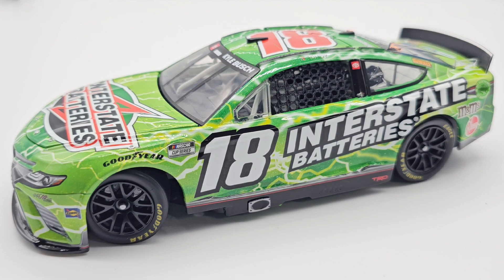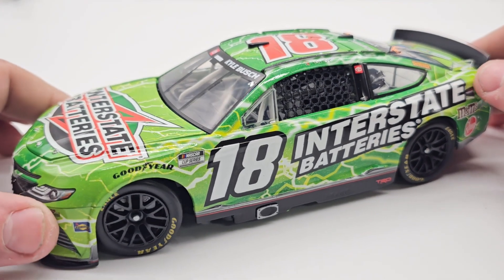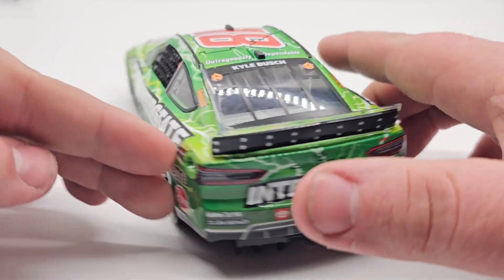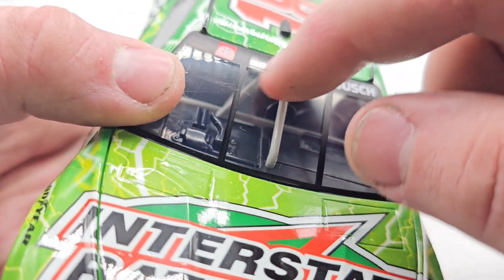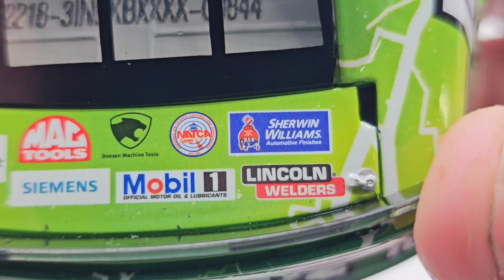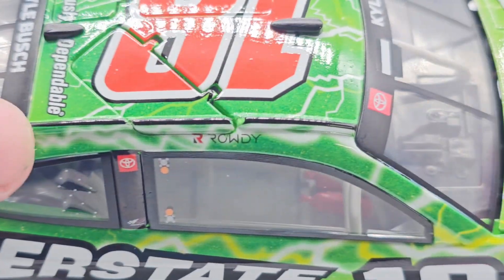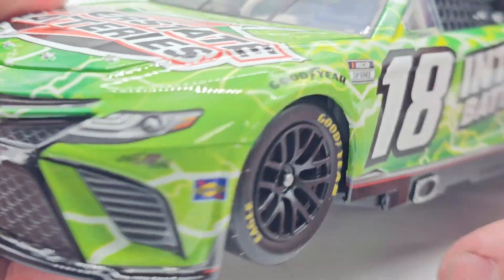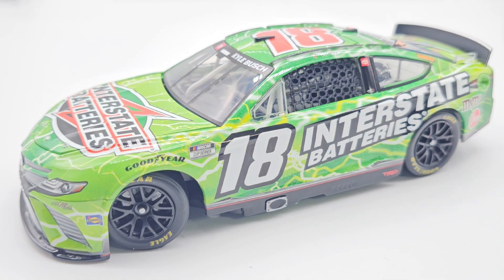NASCAR Diecast Review ep.700| Kyle Busch 2022 Interstate Batteries Toyota Camry 1:24 ARC